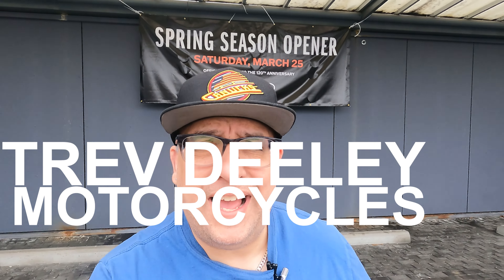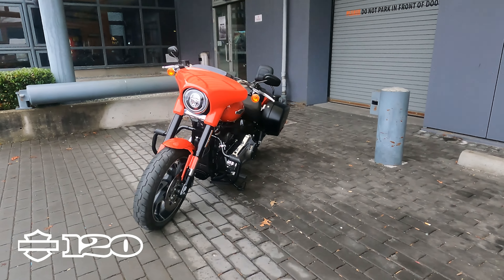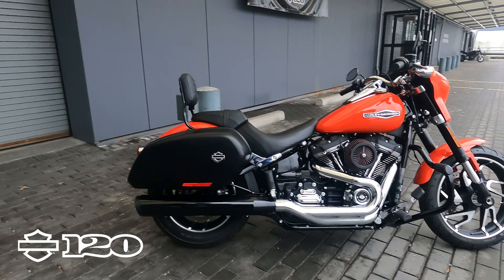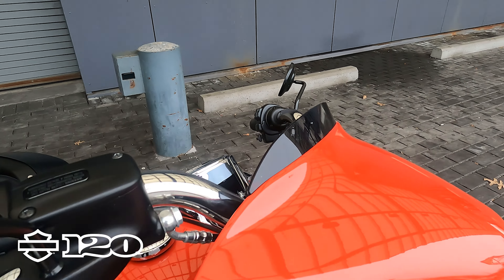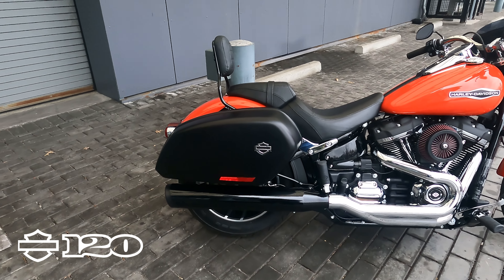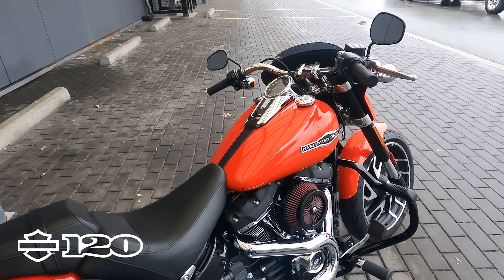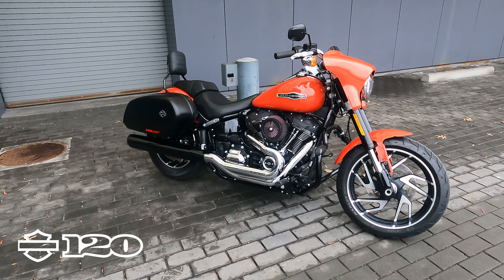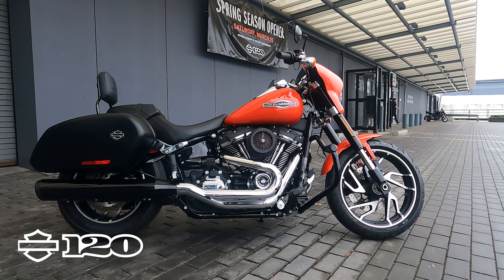Trev Deeley's Bike of the week - Preowned 2020 Harley-Davidson® Sport Glide®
Join Jeff as he showcases a custom 2020 Harley-Davidson® Sport Glide®  in Performance Orange.

Classic Americana meets cutting-edge performance.

For more info and pictures on Unit # U23-031: